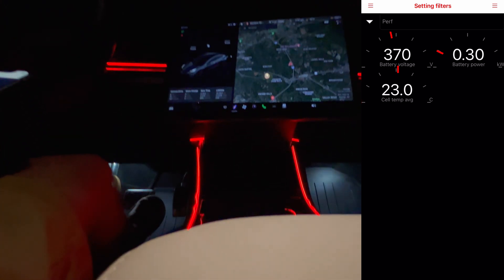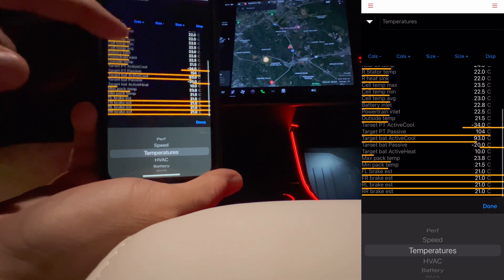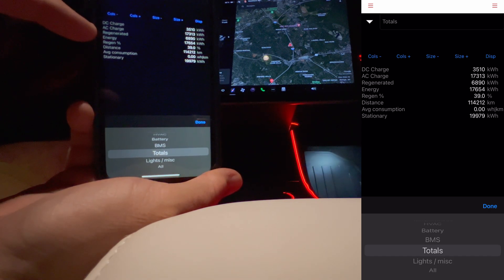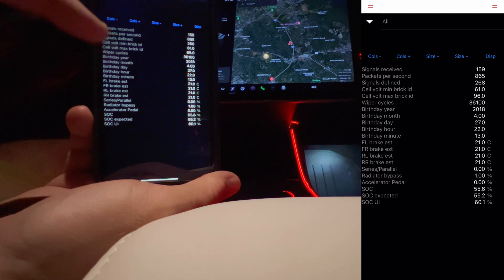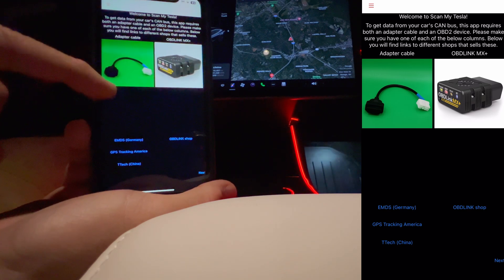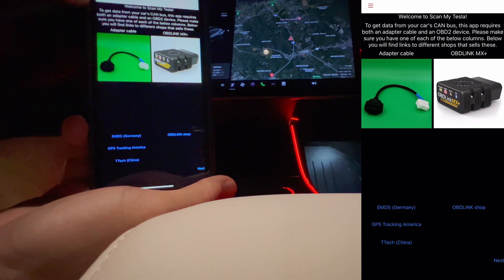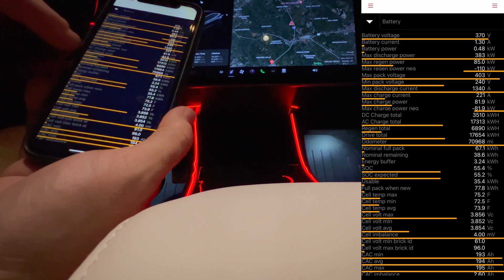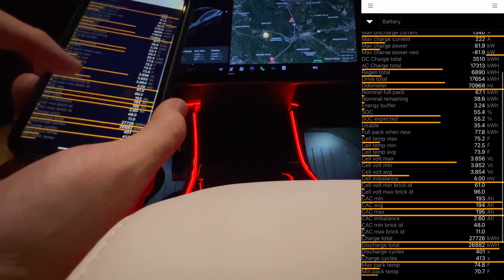Tesla Model 3 - Scan My Tesla Update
Today I will go over the Scan My Tesla (AKA Scan My T3sla) OBD2 Software on my 2018 Model 3.

OBDLink MX+ OBD2 Bluetooth Scanner for iPhone, Android, and Windows
(Paid Link *)

OBD2 Harness Adapter
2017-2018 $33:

92%